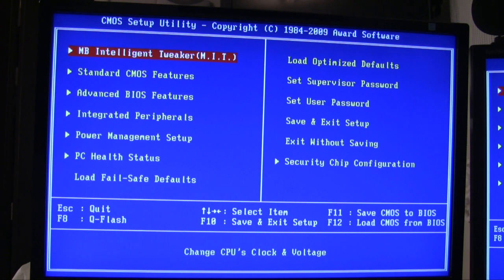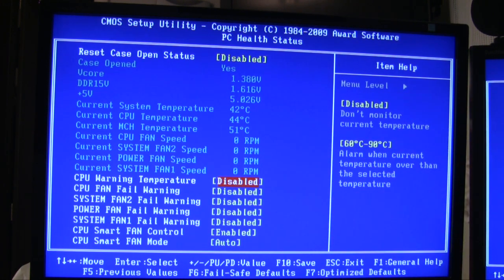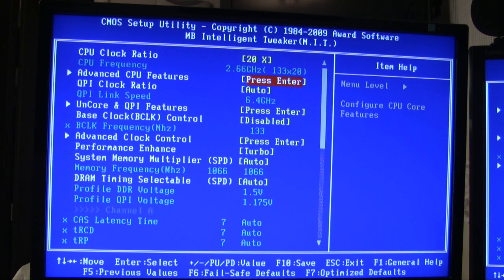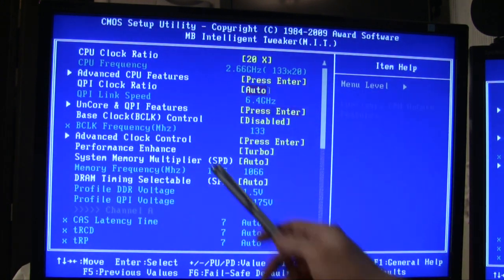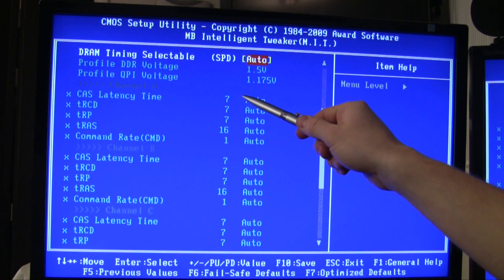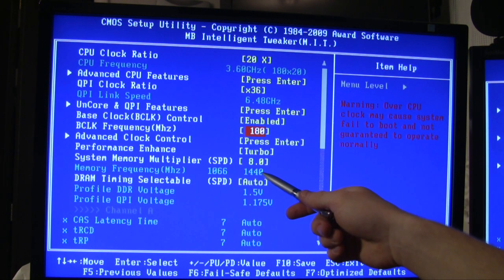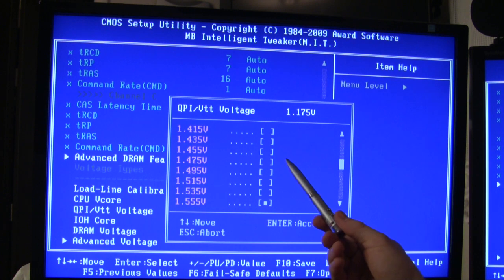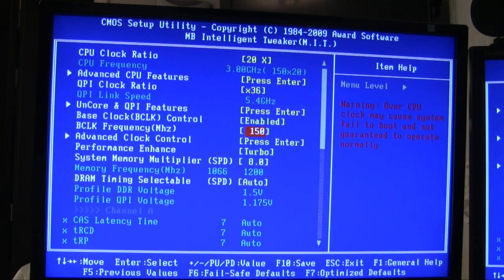Overclocking Intel i7 920 Guide - Part 1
Part 1
Basic Overclocking of Intel i7 920 Bloomfield Processor.
I have "DO" chip and achieved 4.0 stable easily on air.
Note - I have lapped my CPU for better temps.